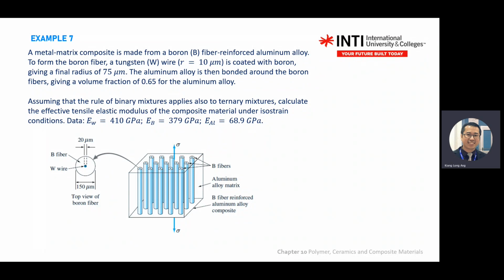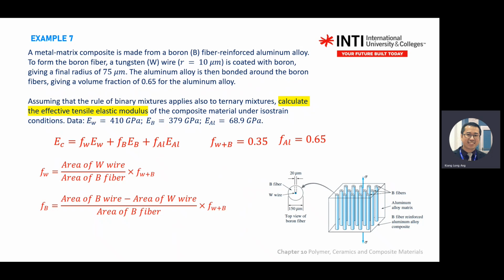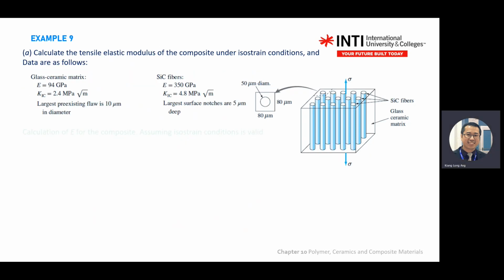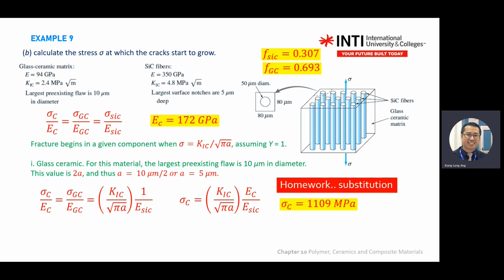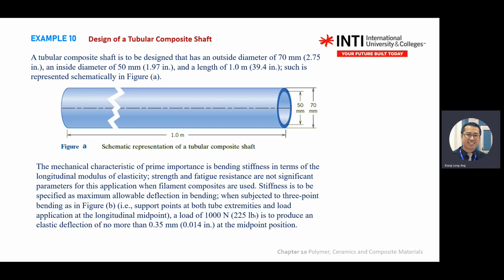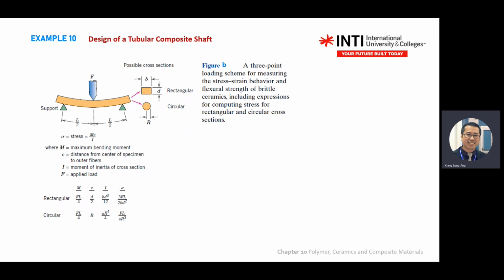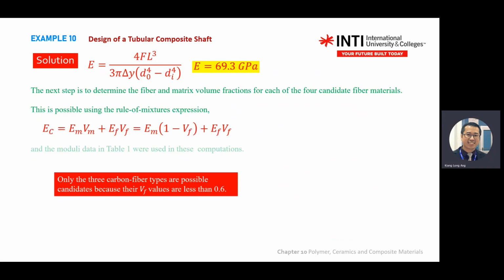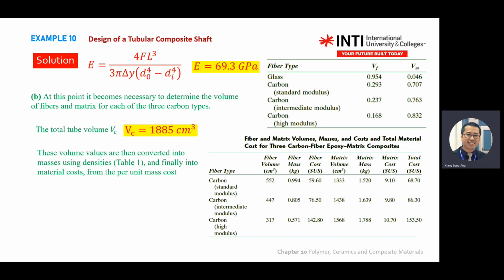Chapter 10d-ii Polymer, Ceramics and Composite Materials